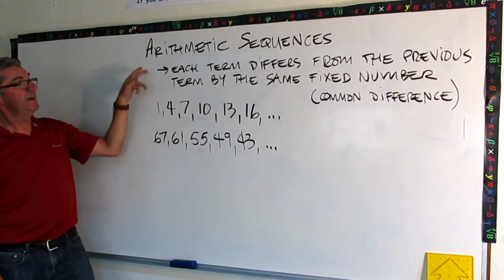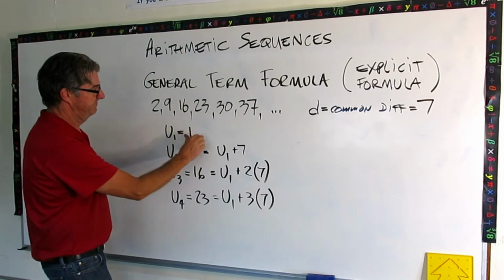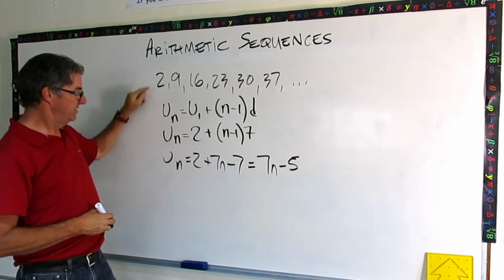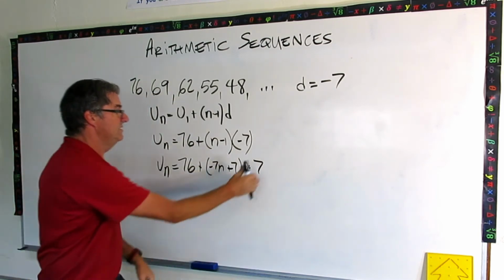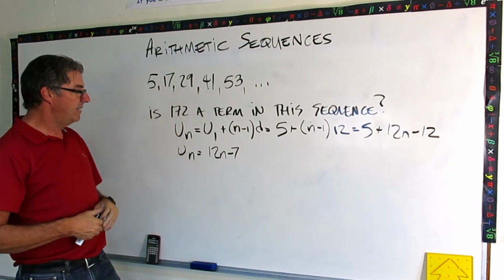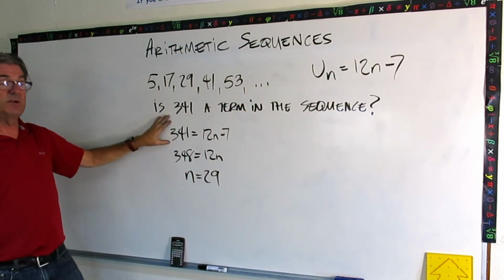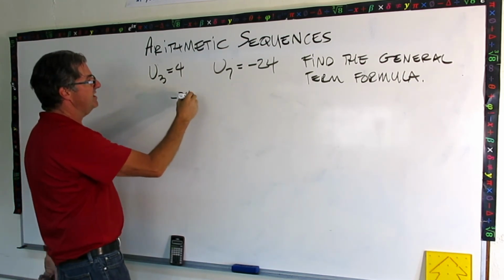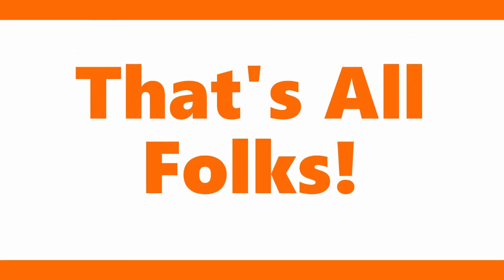Evaluating Arithmetic Number Sequences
Explains how to to describe arithmetic sequences with formulae, and how do various problems based on these sequences.